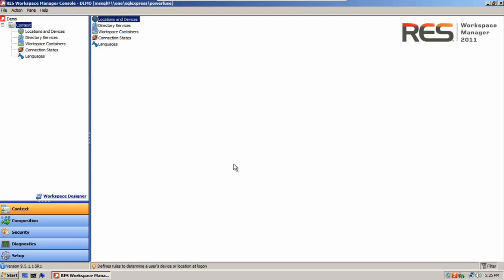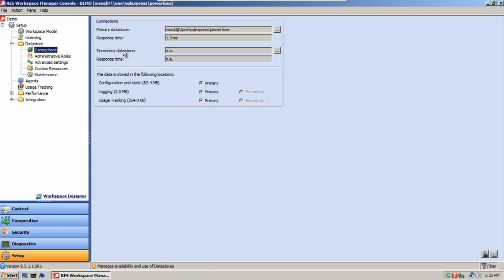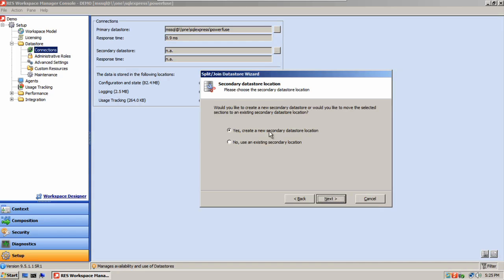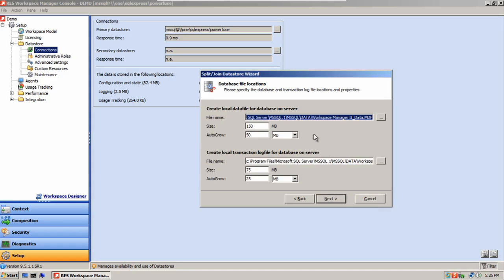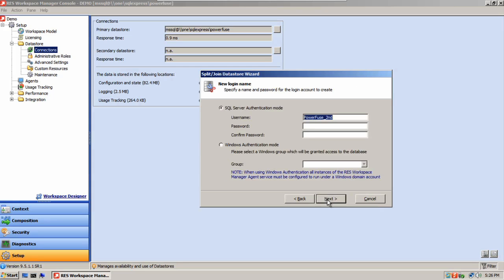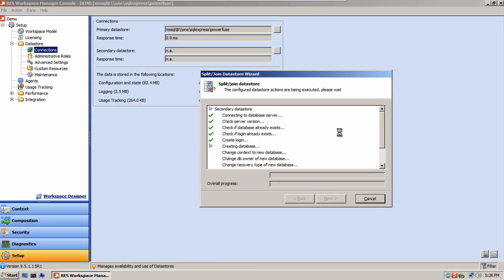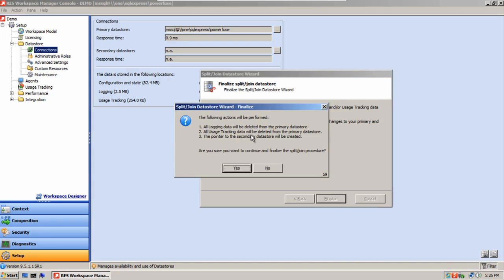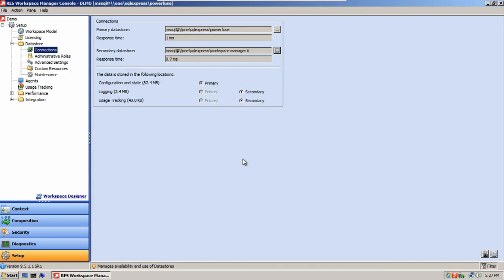Splitting the Datastore